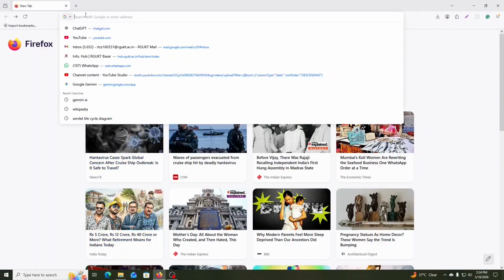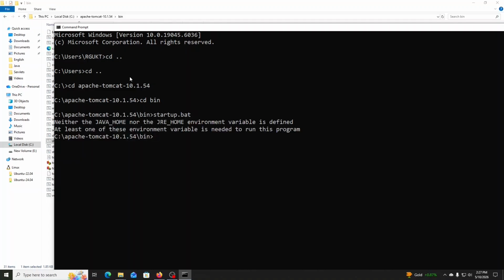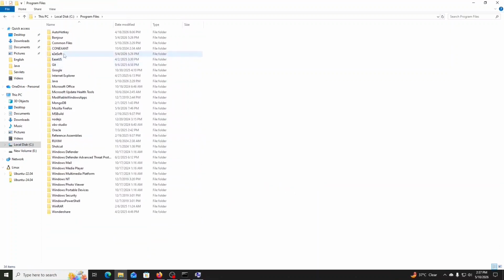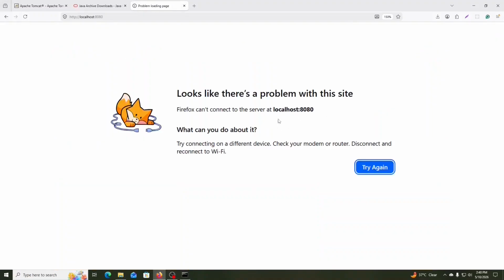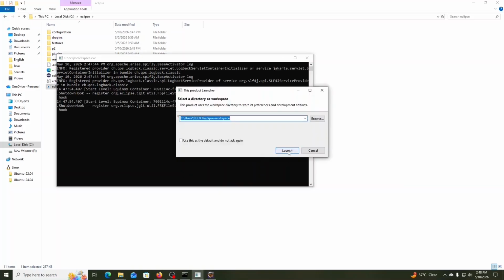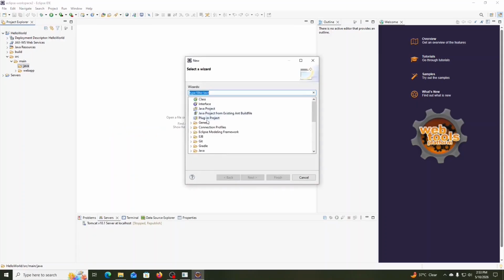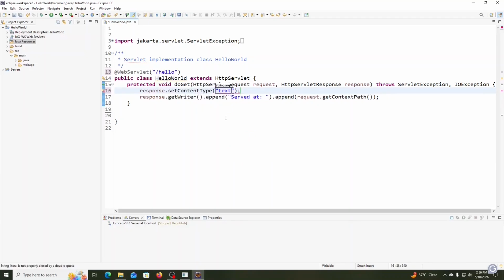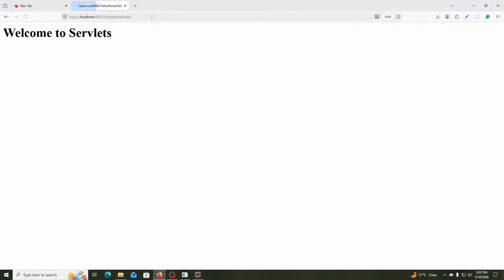Tomcat and Eclipse Setup for Hello World Servlet in Windows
This tutorial provides a step-by-step guide for setting up a Java development environment on Windows to run a basic 'Hello World' Servlet. The video covers the entire configuration process, including:

Apache Tomcat Setup: Downloading, installing, and configuring Tomcat 10.
Java Development Kit (JDK): Installing JDK 21 and configuring environment variables to ensure Tomcat functions correctly.
Eclipse IDE Configuration: Installing the Eclipse IDE for Enterprise Java and Web Developers.
Project Development: Creating a Dynamic Web Project, setting up the local server, and coding a simple 'Hello World' Servlet.
Testing: Deploying and running the application on the server to verify the final output in the browser.

 chapters for setting up Apache Tomcat and Eclipse to run a Hello World servlet:

Downloading and Setting Up Tomcat: (0:00 - 0:56)
Installing and Configuring JDK: (1:09 - 2:08)
Setting up the JAVA_HOME environment variable (1:39 - 2:04).
Verifying Tomcat Installation: (2:08 - 2:41)
Downloading and Installing Eclipse: (2:53 - 3:42)
Creating a Dynamic Web Project: (3:52 - 4:13)
Creating and Configuring the Servlet: (4:24 - 5:55)
Running the Application on Server: (6:00 - 6:35)